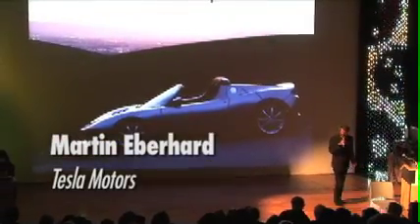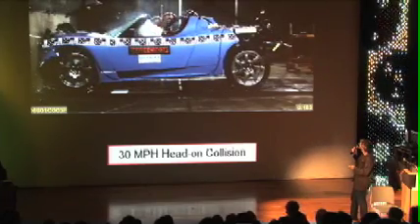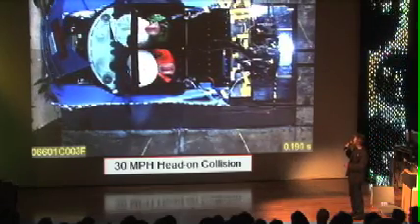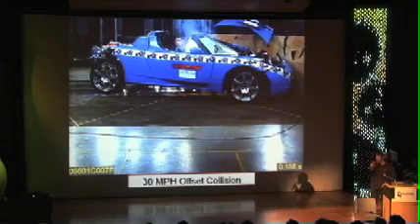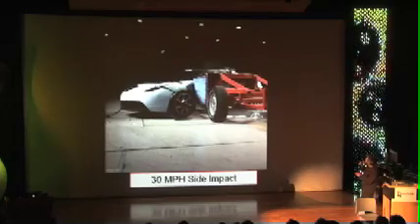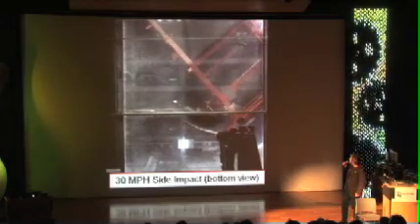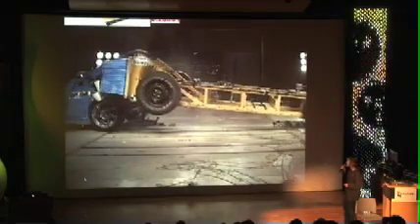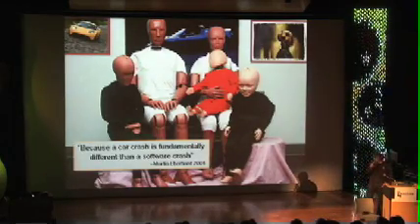Gadgetoff 2007 - Martin Eberhard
Creating a new, high-speed electric car requires breaking a few eggs, actually, a few cars. Martin explains the testing required for building his amazing driving machines.